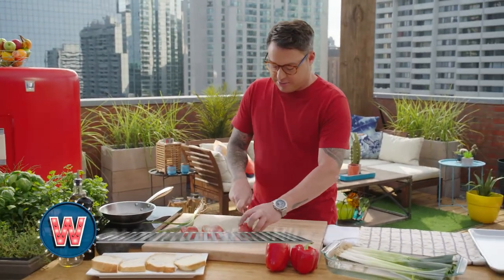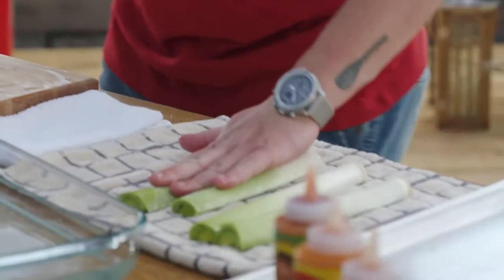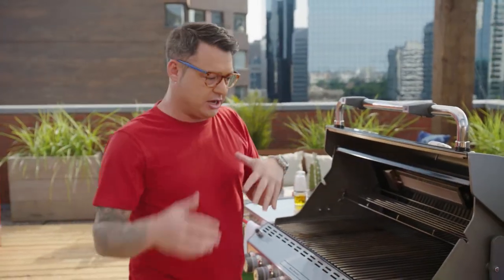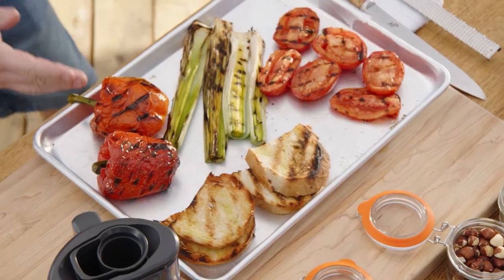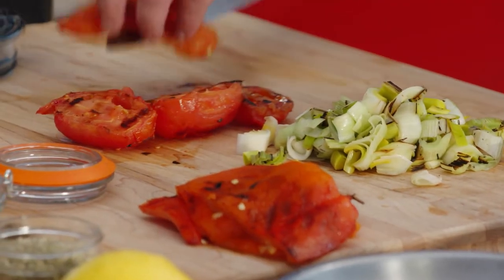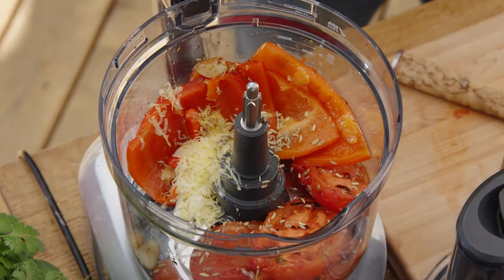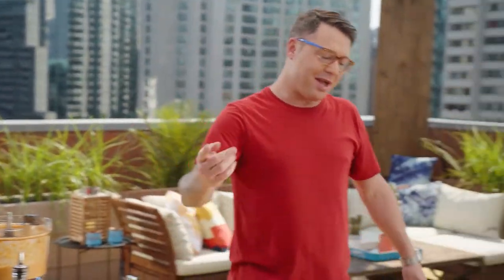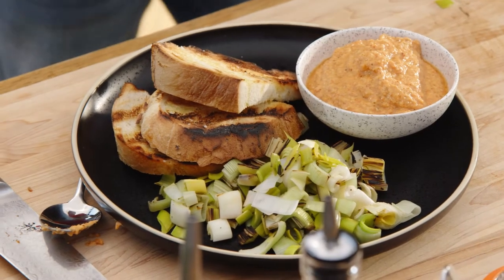charred leeks with romesco sauce | watt's on the grill